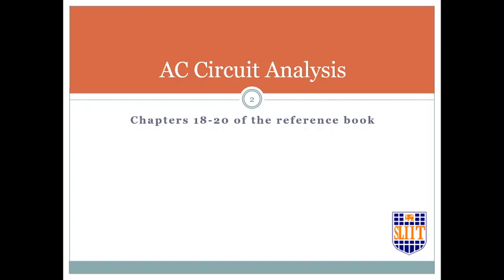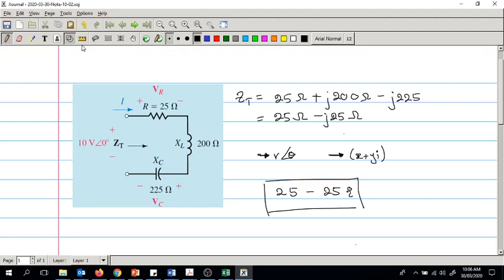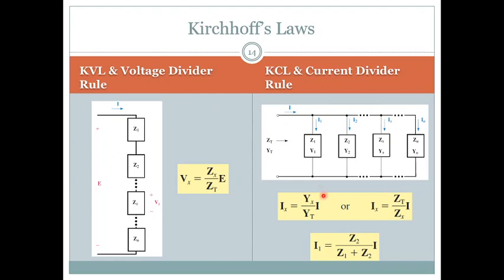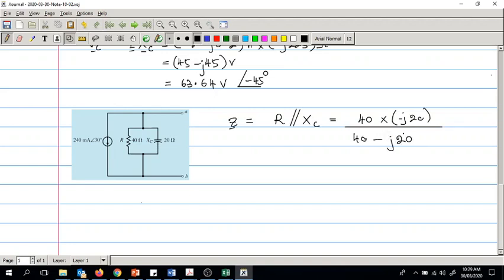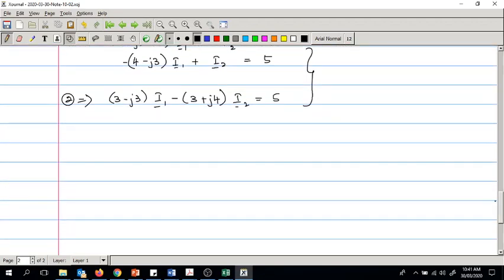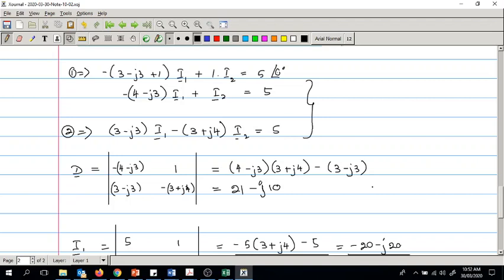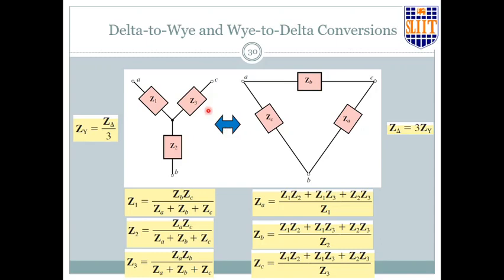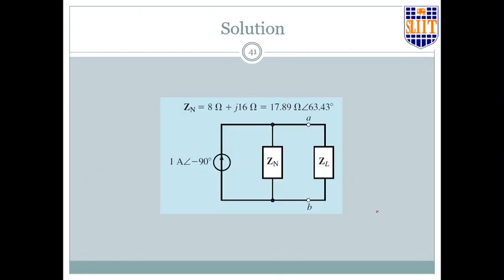Electrical Systems 2020 Lecture 7